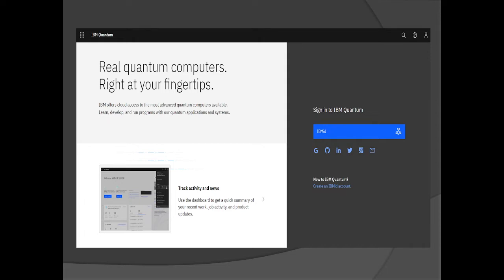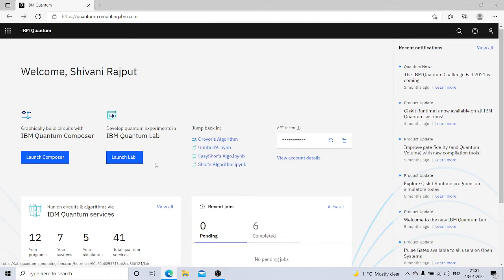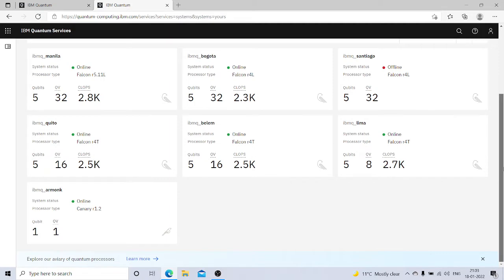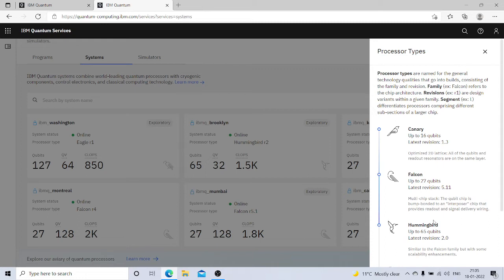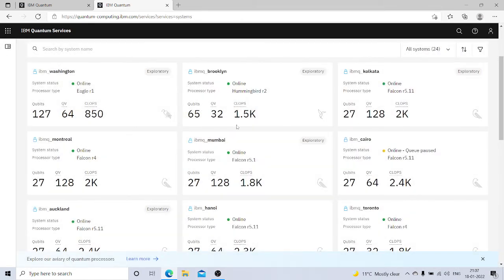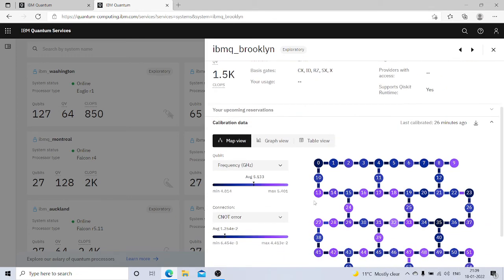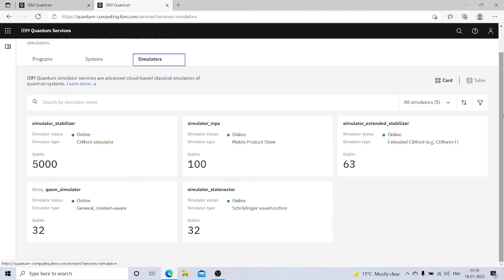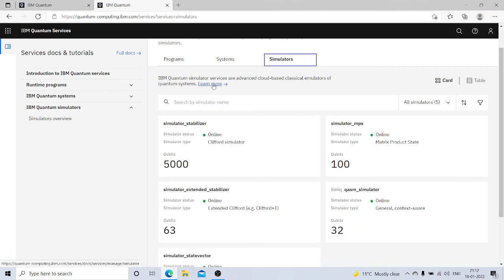IBM Quantum Experience | Circuit Composer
In this video I have discussed how to navigate to the dashboard i.e. IBM quantum Experience  in detail